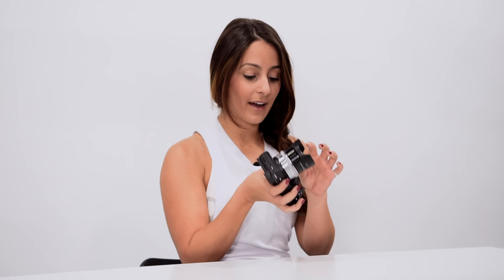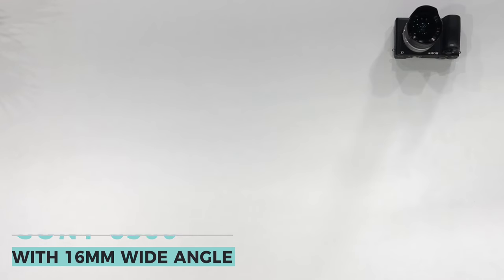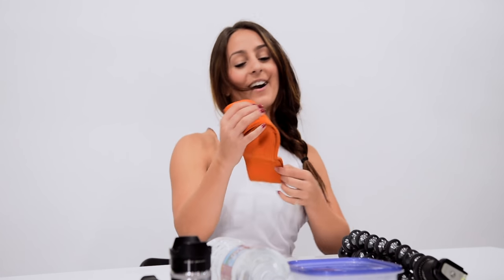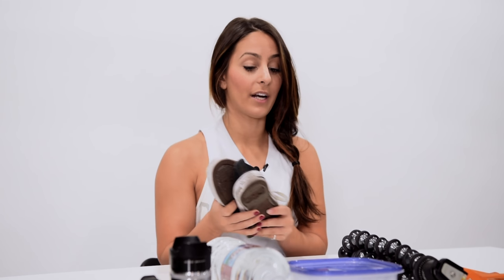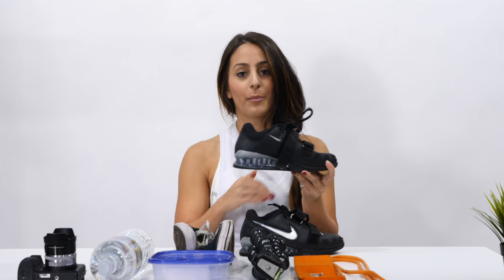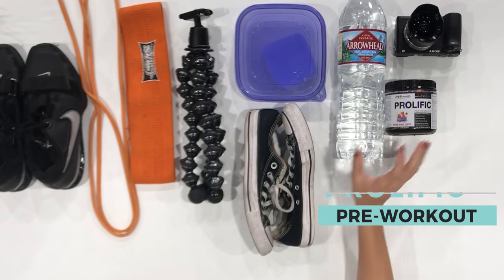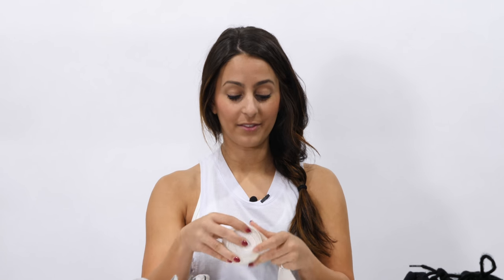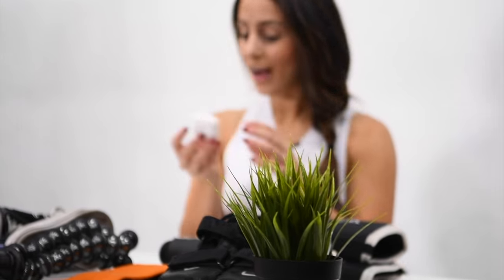What's In My GYM Bag?? || Amanda Bucci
What's In My GYM Bag?? Amanda Bucci is a fitness and lifestyle entrepreneur who helps people find their unique voices on social media, and enhance their lives through fitness. We had the pleasure of having Amanda on the Mind Pump: Raw Fitness Truth Podcast earlier this month and shot some fun content together. Enjoy!

Amanda Bucci | What's In My GYM Bag??

- Sony 6500
- 2.8 16MM Wide Angle Lens
- Arrowhead Water
- Joby Gorillapod
- Slingshot hip circle
- Converse Chuck Taylors
- Nike Romaleo
- PEScience Prolific Pre-Workout
- Everlast Boxing Wraps
- Barbell Brigade Wrist Wraps
- Apple EarPods

Follow Amanda!